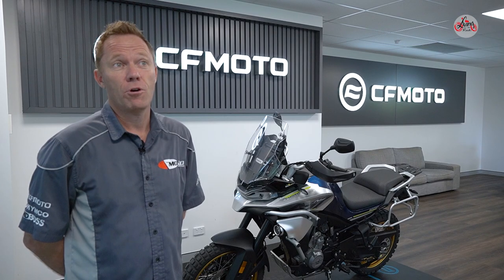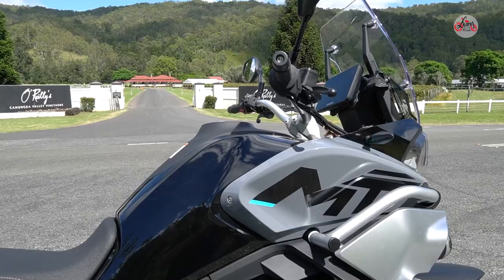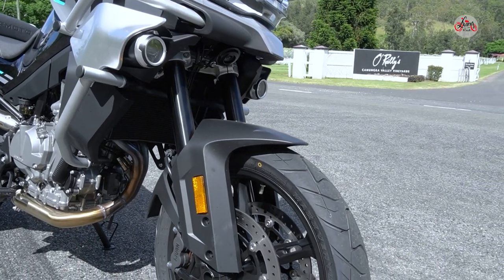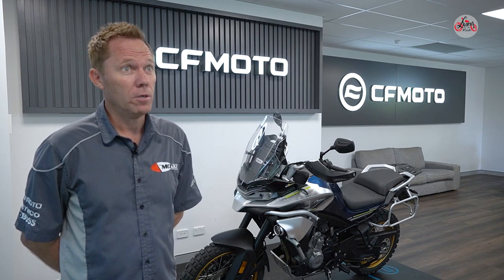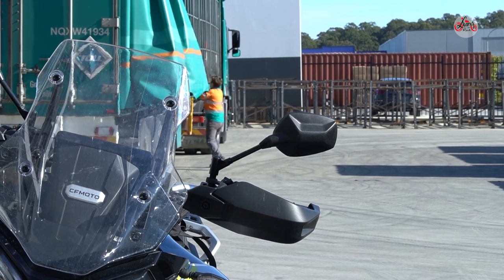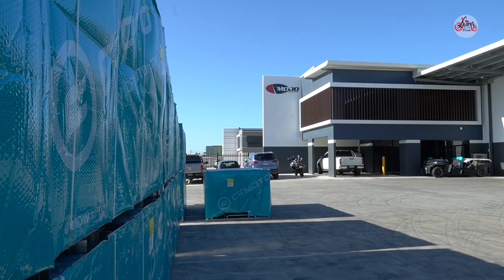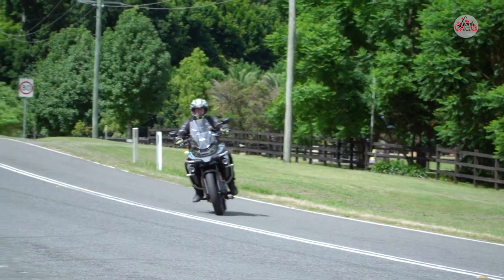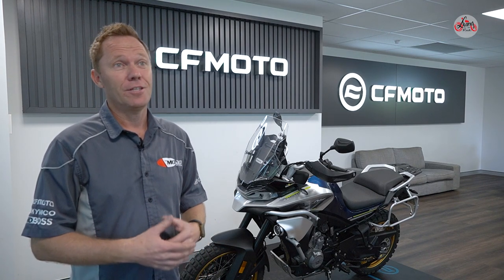Popular CFMOTO 800MT has ECU update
Launched a few short months ago, the CFMOTO 800MT has been a runaway sales sensation. However some reports of an EFI issue has resulted in an update available to all customers.

We speak with Gary Ridden, CFMOTO's territory manager in Queensland and Northern Territory to discuss the update and the success of the brand.